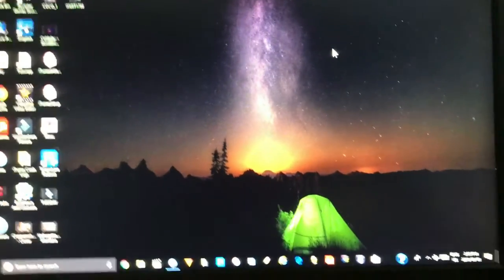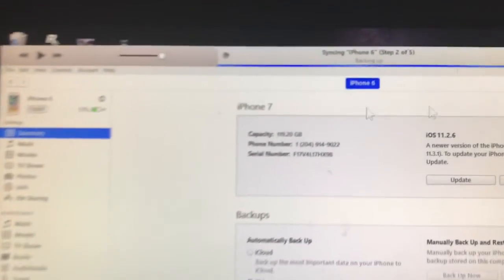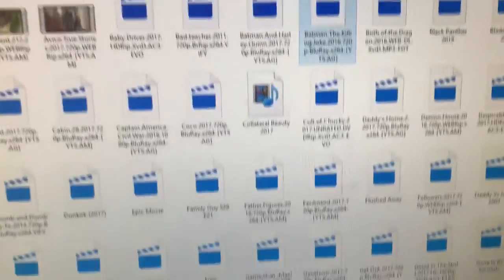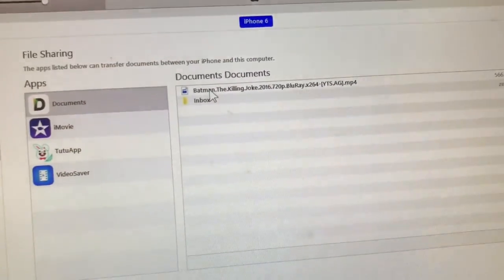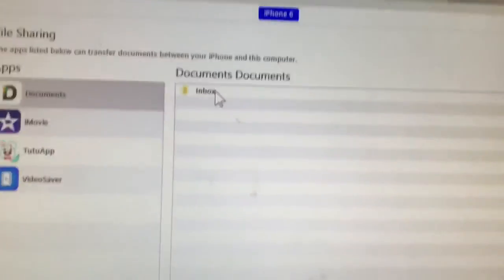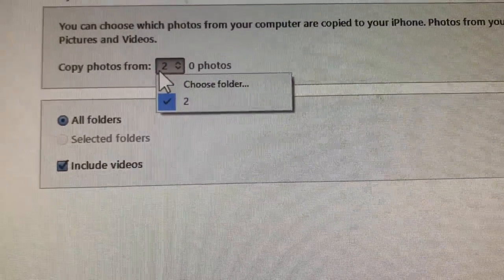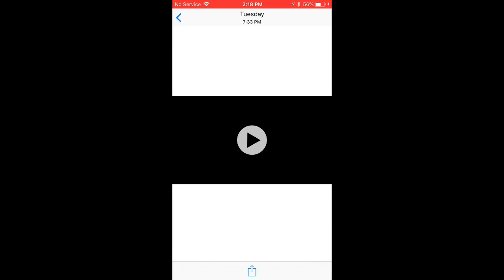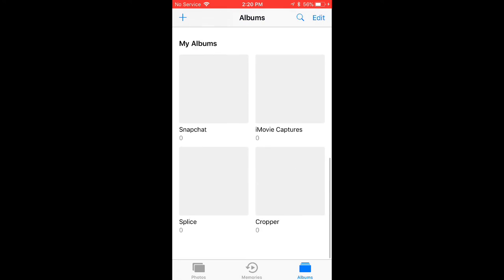[Tutorial] how to put your movies in your iPhone